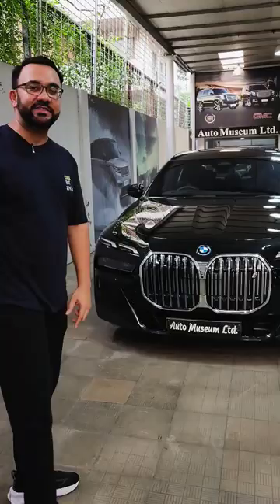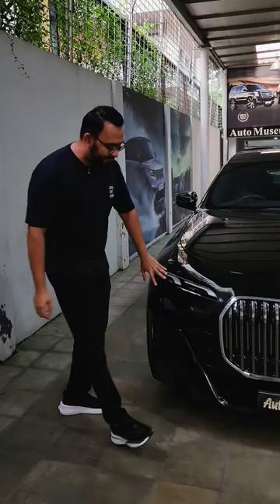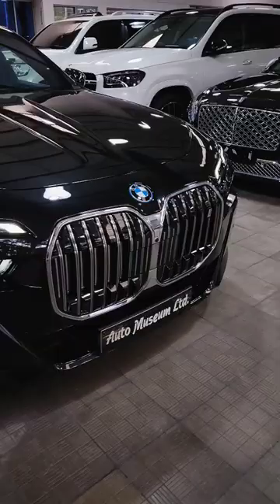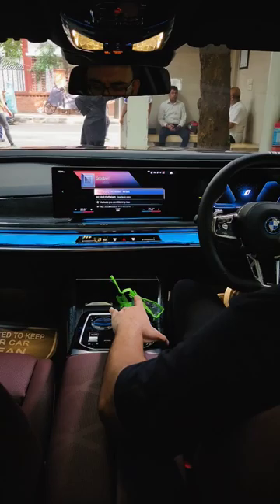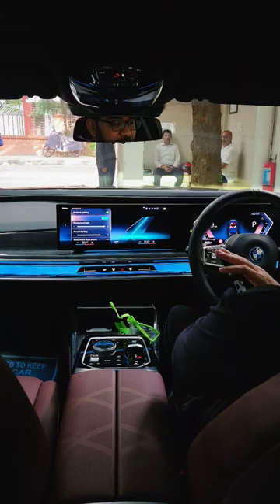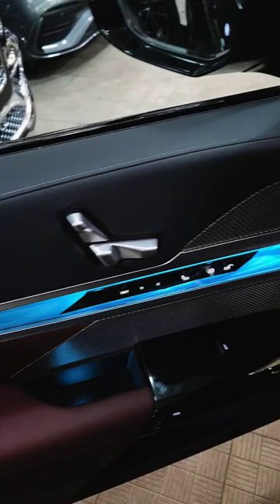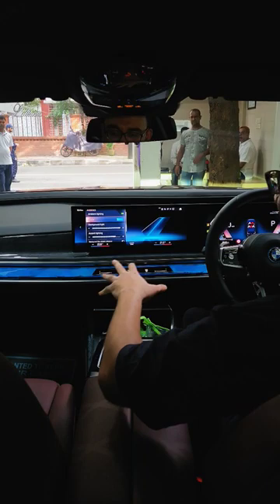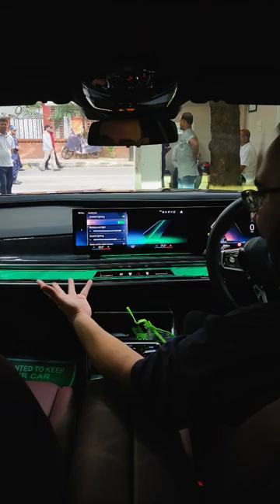The all new i7!